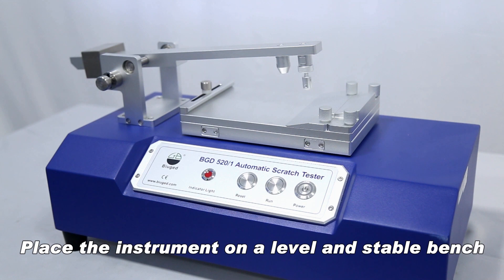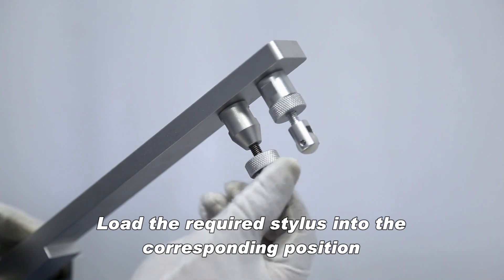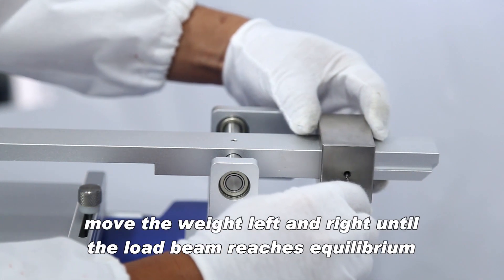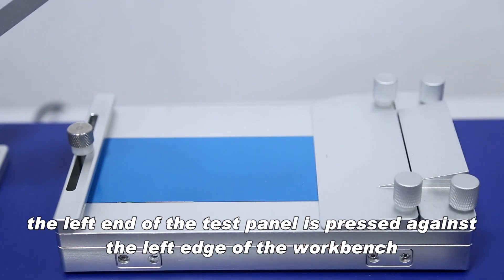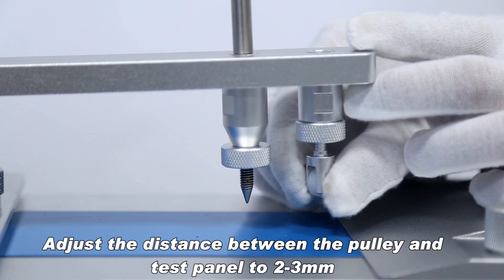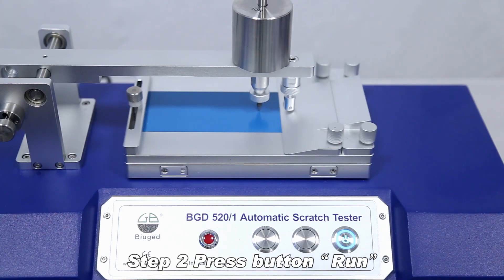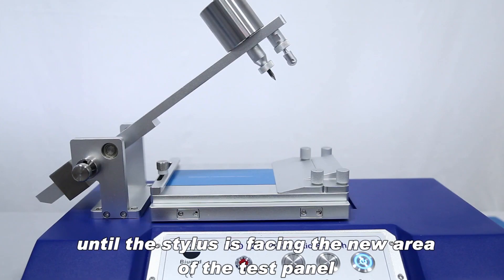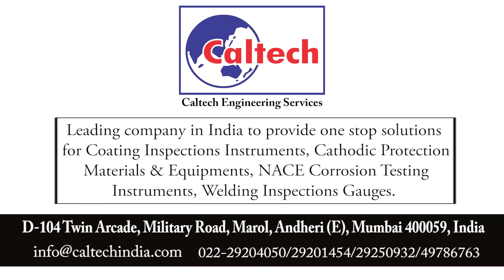Automatic Scratch Tester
Caltech Offer BGD 520/1 Automatic Scratch Tester
ISO 1518  Paints and varnishes -- Determination of scratch resistance specifies a test method for determining under defined conditions the resistance of a single coating or a multi-coat system of paint, varnish or related product to penetration by scratching with a scratch stylus loaded with a specified load. Penetration of the stylus is to the substrate, except in the case of a multi-coat system, in which case the stylus can penetrate either to the substrate or to an intermediate coat.

This test has been found to be useful in comparing the scratch resistance of different coatings. It is most useful in providing relative ratings for a series of coated panels exhibiting significant differences in scratch resistance.

This motorized apparatus is dedicated to coating hardness evaluation based on scratching resistance method. A test panel is clamped and slowly moved whilst a stylus or alternative tool scratches the surface. Depending on test procedures, specified or variable loads can be applied to obtain different degrees of failure, from trace to destruction. A voltmeter indicates the contact of the tool with the metallic sample substrate.

Features:
 Working tablecan be moved left and right—convenient for measuring different areas in thesame panel
 Sound-light Alarm system for puncturing through sample panel---more visual
 High hardness material needle-more durable

This machine complies with BS 3900；E2, ISO 1518 .Also available, loop stylus version BS 3900, E17/ISO 12137-1.
N.B. Other specifications available ASTM D5178, ASTM D2197